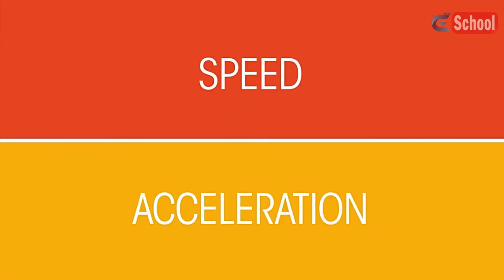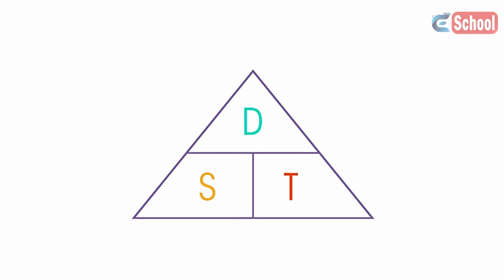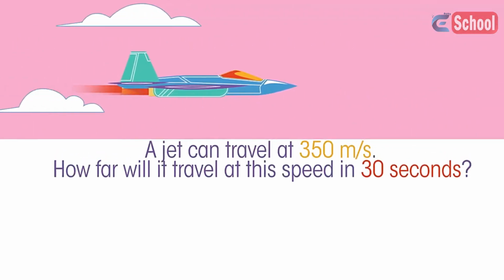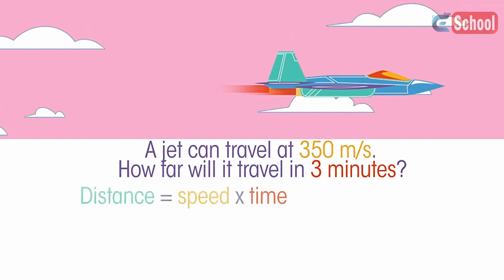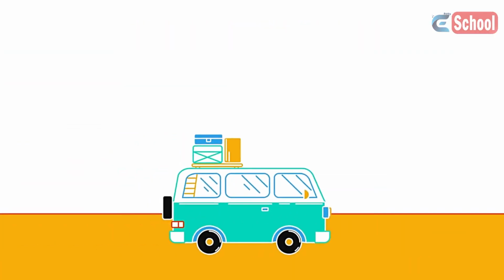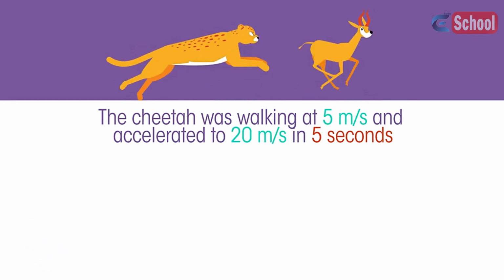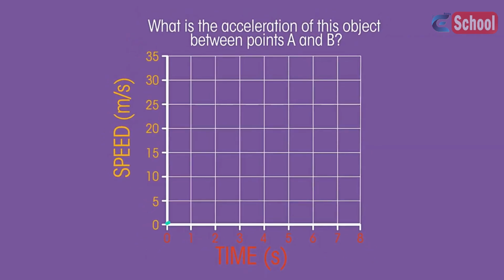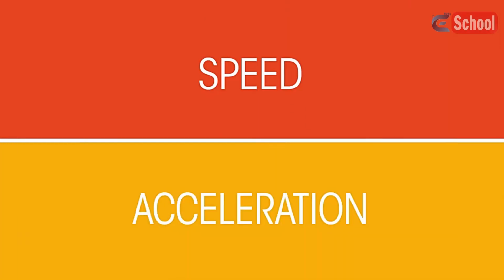Speed, Distance, Time and Acceleration | Forces and Motion | Physics | AddyESchool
Speed and acceleration are Physics concepts that we encounter every day, and an understanding of these concepts is crucial to most areas of Physics.

CREDITS
Animation & Design: Bing Rijper
Narration: Dale Bennett
Script: Bethan Parry and Keith Ross